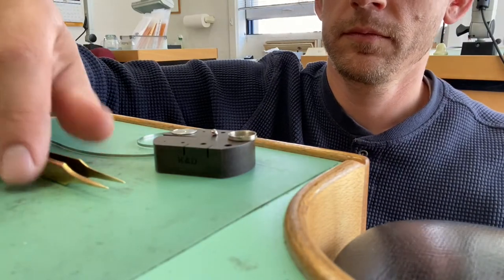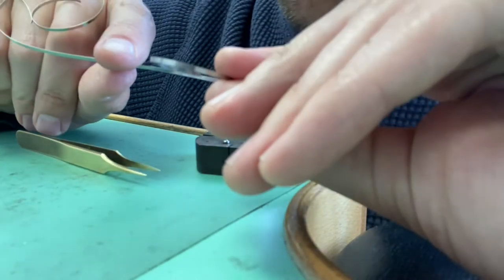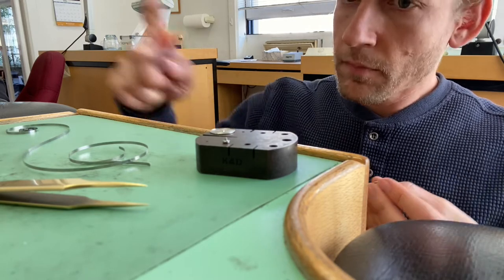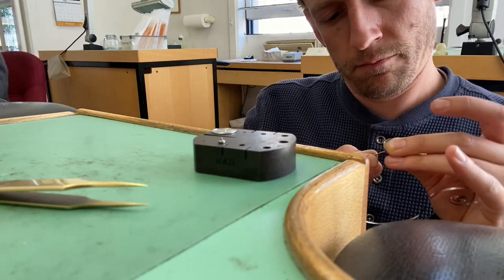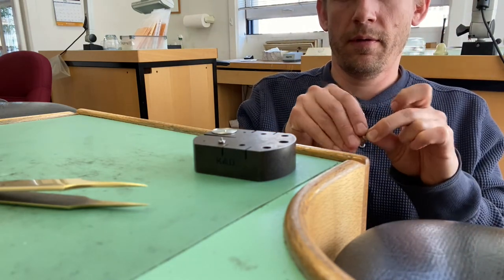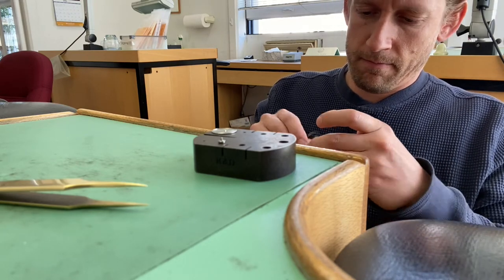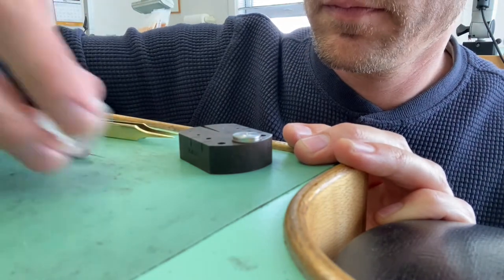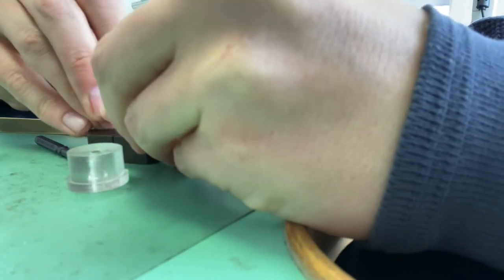ETA 2824 Mainspring install by hand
Installing ETA mainspring into barrel without the mainspring winder.

Bergeon hand levers